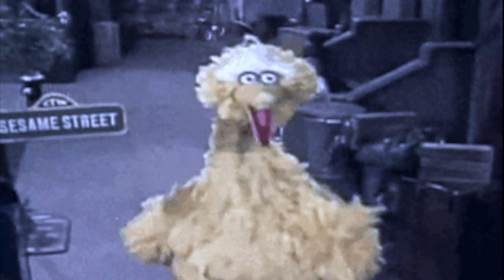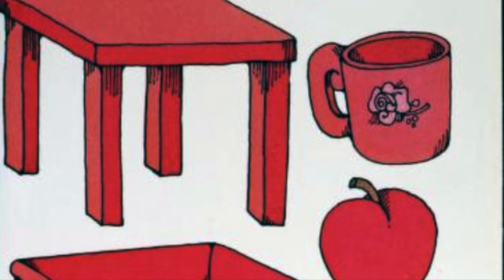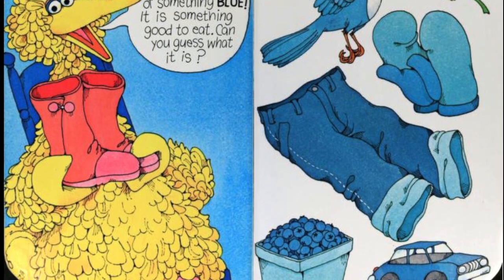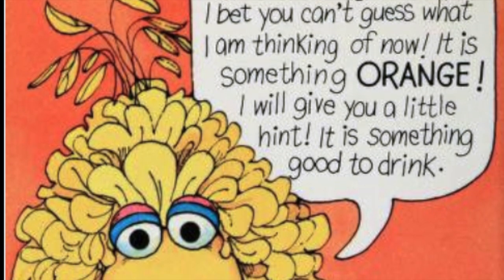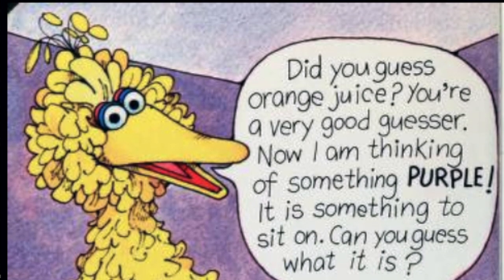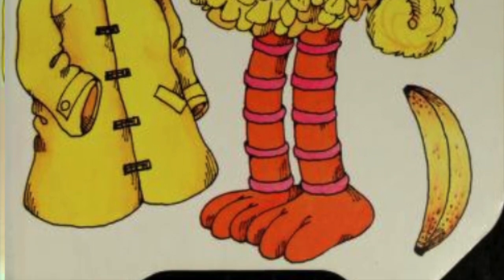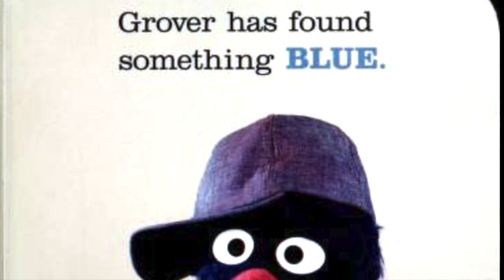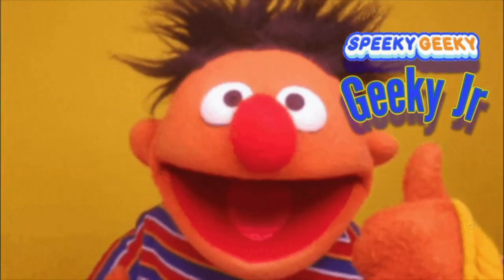Sesame Street ~ BIG BIRD'S COLOR GAMES & BIG BIRD IS YELLOW Double Feature ~ Kids books Read Aloud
In BIG BIRD'S COLOR GAMES, Join BIG BIRD for a game to match the different everyday color items with what he is describing.

We'll see all sorts of BIG BIRD'S favorite items in the colors of Red, Blue, Green, Orange, Purple, and Yellow like fire trucks, apples, cars, frogs, sailboats, flowers, bananas, and much more! Illustrated by Tom Cooke and narrated by @SpeekyGeeky and @GeekyJr 's Mr. Geek-E!

Then, in BIG BIRD IS YELLOW,  we'll join BIG BIRD once again as he describes and gives more examples of everyday things and their corresponding colors. This time is now joined by some of his Sesame Street friends like ELMO, ERNIE, GROVER, PRAIRIE DAWN, HONKERS, LITTLE BIRD, and OSCAR THE GROUCH.

The book shows the Sesame cast in simple scenes, each demonstrating a different color:

BIG BIRD and LITTLE BIRD squeeze yellow lemons to make lemonade.
ELMO pulls a red wagon, filled with apples, strawberries and a toy fire truck.
ERNIE loses an orange pumpkin in the fall leaves.
GROVER climbs a tree to find blue eggs in a nest.
PRAIRIE DAWN paints a picture of a pink toy flamingo.
A purple HONKER hangs up their purple laundry on a clothesline.
OSCAR THE GROUCH eats a dish of green ice cream.

With photos by John E. Barrett, with stylist Danielle Obinger and narrated by  @SpeekyGeeky   and  @GeekyJr  's Mr. Geek-E!

We'll see and hear all sorts of great examples from BIG BIRD of items of different colors,  can YOU think of some examples of some of YOUR favorite things and what color each of them is?

GeekyJr is a YouTube Channel all about kids' books read aloud with funny characters and a whole lot of love, with the goal of entertaining, educating & inspiring the thrill of reading!

This story is Part of Geeky Jr's Retro-Read series where we highlight classic books from our youth and try our best to provide content-accurate voices for characters featured in the selection presented.

If you like GeekyJr's stories and want more, while you happen to be IN THE NEIGHBORHOOD, make sure to hit the "like" and "subscribe" buttons to help GeekyJr and SpeekyGeeky continue to make the kind of videos you like to see and stay as Geeky as we want to be:

Some additional book series from GeekyJr you and your little ones may enjoy: